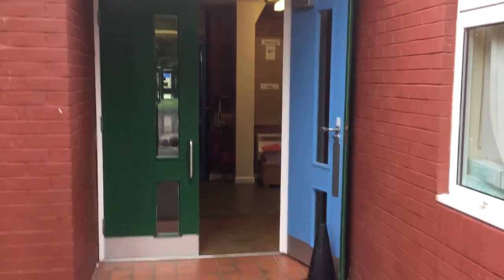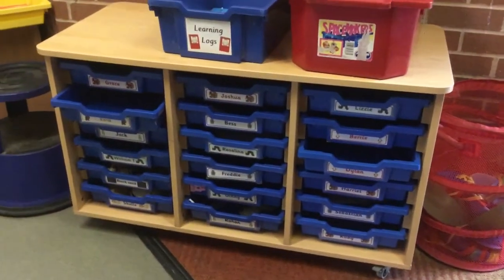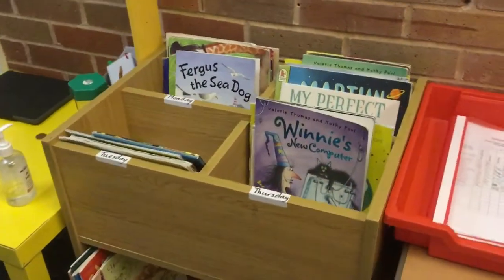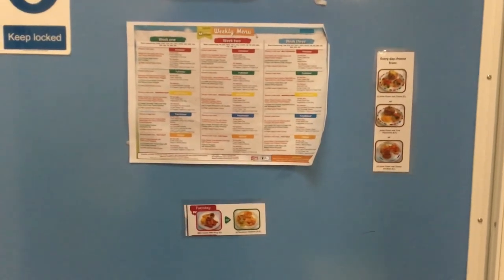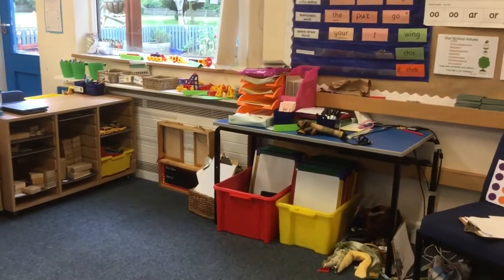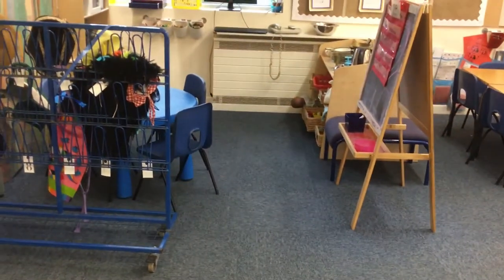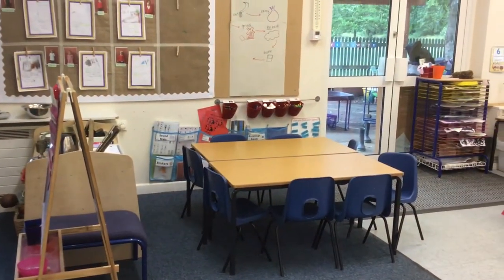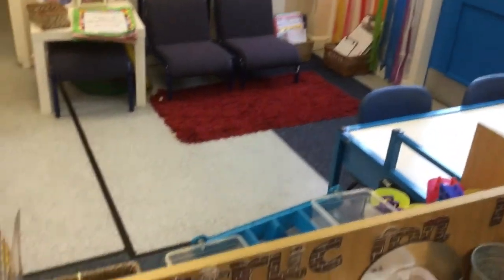Kineton Primary School classroom tour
Here is a little video to show you around our indoor and outdoor classrooms.